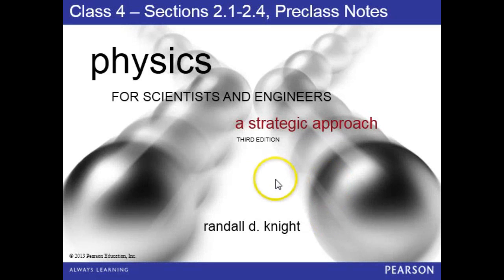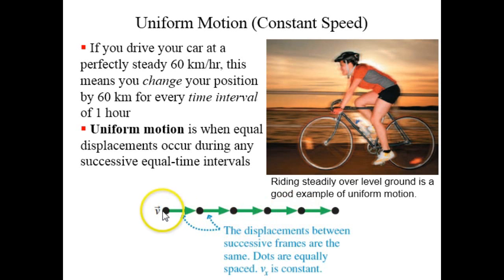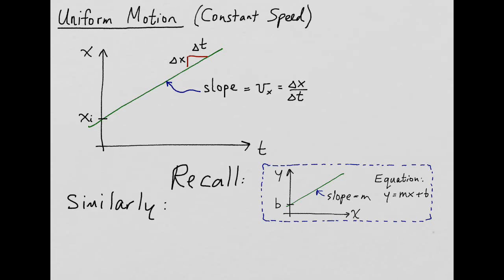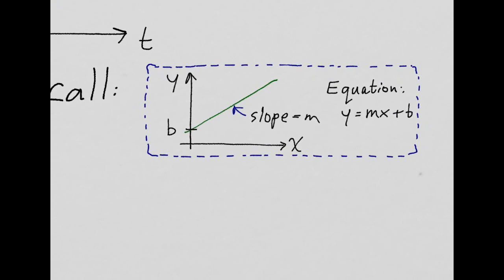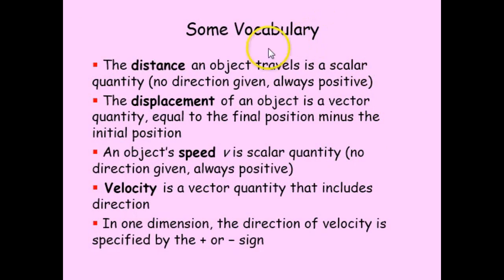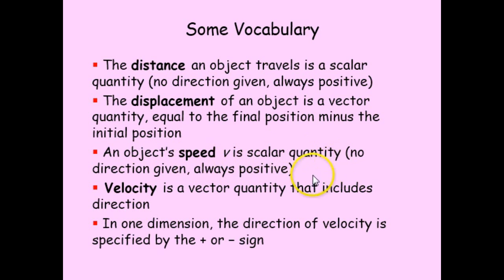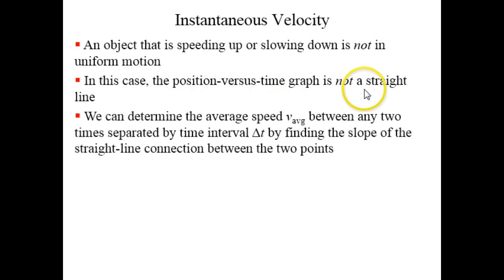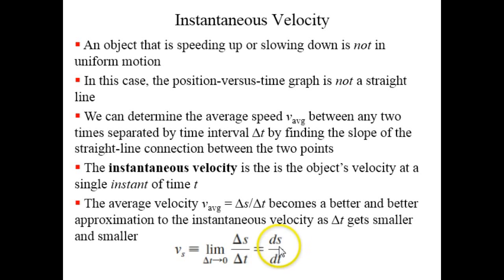PHY131 Preclass 4